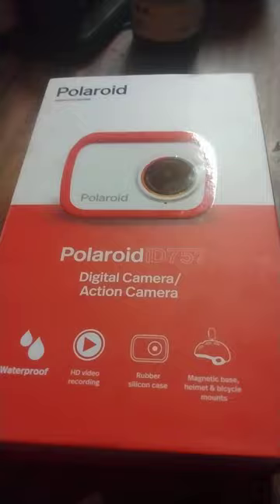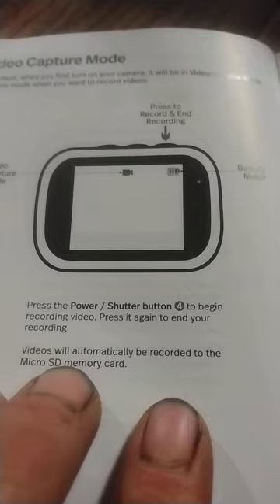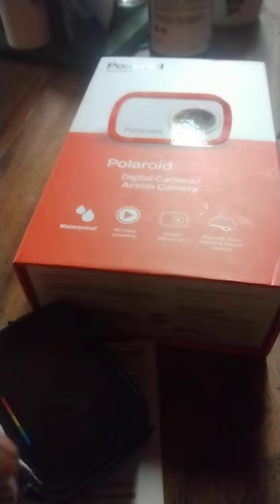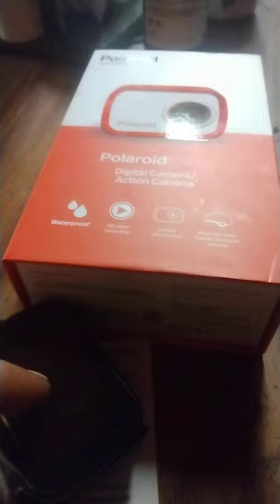Polaroid iD757. What to know before spending your money. It's pretty bad.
-No continuous video. All videos are limited to 2 minutes long. (they fail to mention this)
-No Zoom (wide angle lens)
-AVI video format. Works but must be converted for playback on most devices.
-battery life is marginal at 1.5 hours using video (remember it breaks them up into 2 minute clips and pauses for 2-3 seconds in between, so you lose a lot of video).
-Audio is good when standing still, terrible with loud noise or movement.

My review 2 out of 10. Personally I wouldn't buy this again and had the cover not broken I would return it. You really do get half of what you pay for lol.